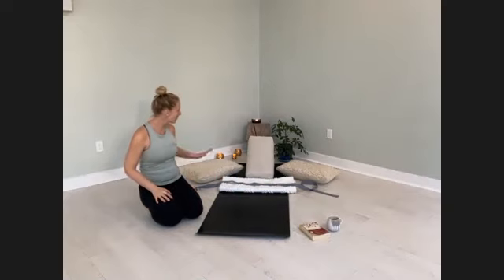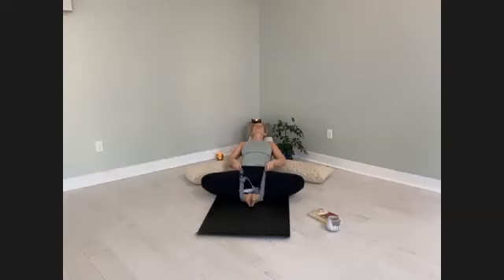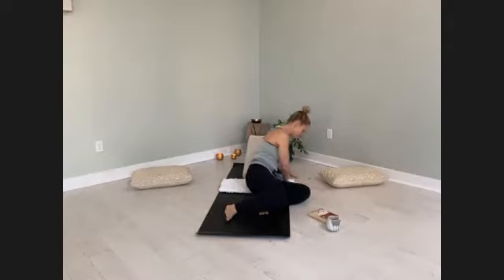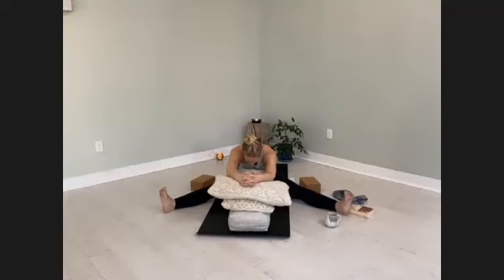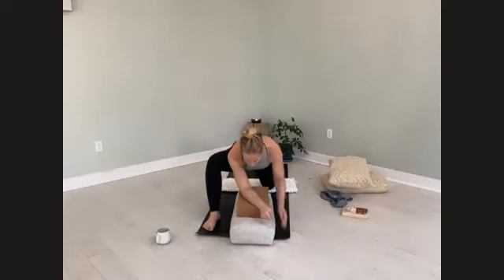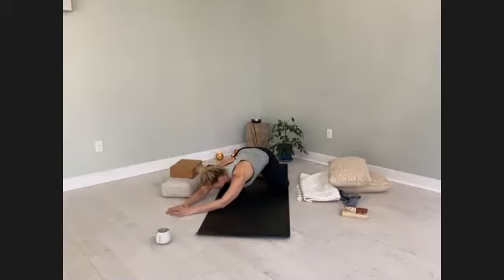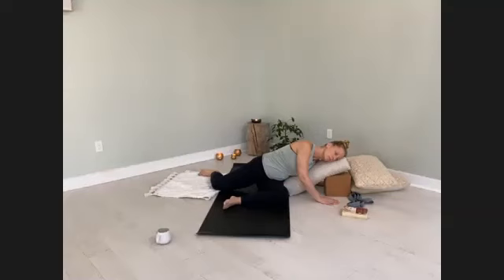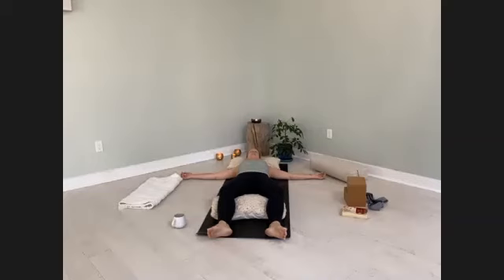Stretch & Restore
Props you'll need for class:
Lots of pillows
Bolster (or an extra pillow)
Yoga Strap or long scarf or belt
Yoga Blocks (2-4)